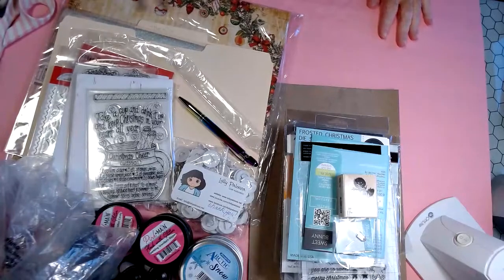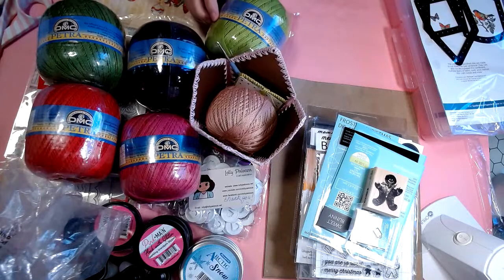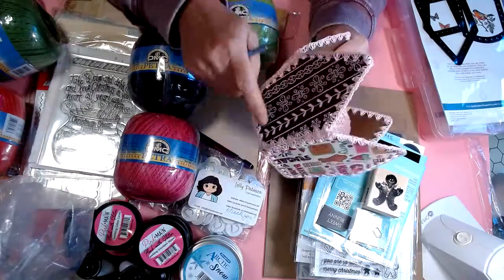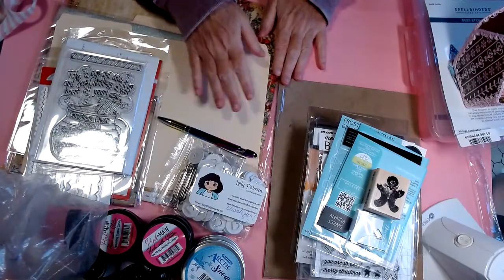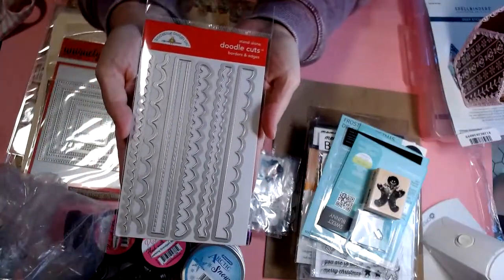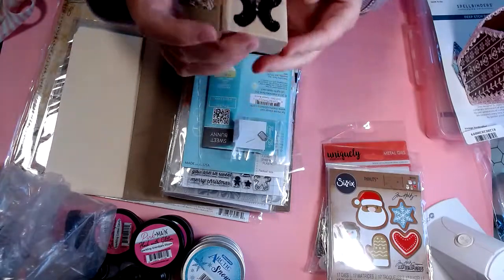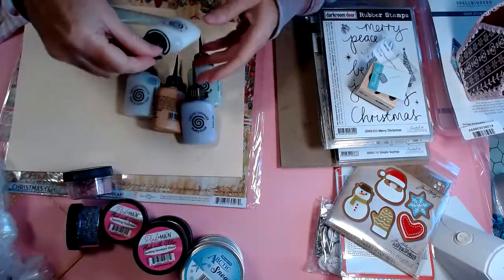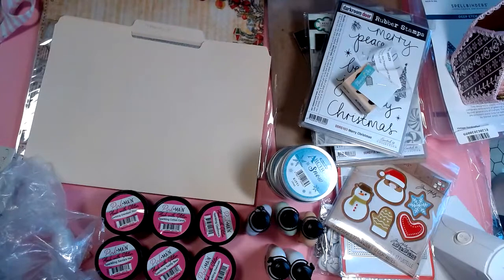Scrapbooking Made Simple Warehouse Sale, Lolly Palooza, Spectrum Art Creations and A Cherry on Top